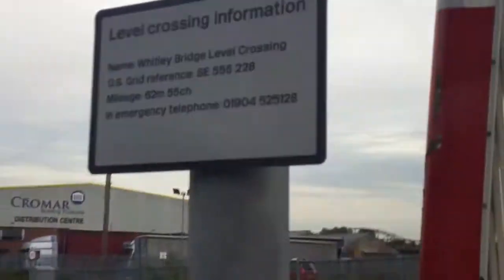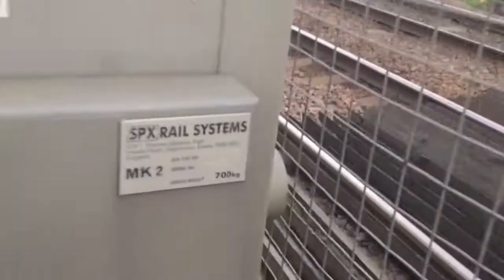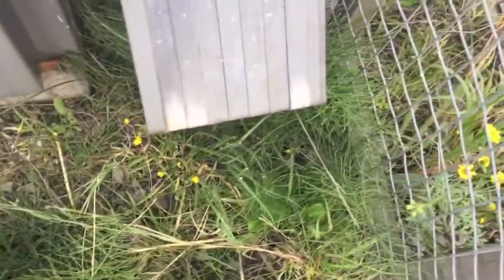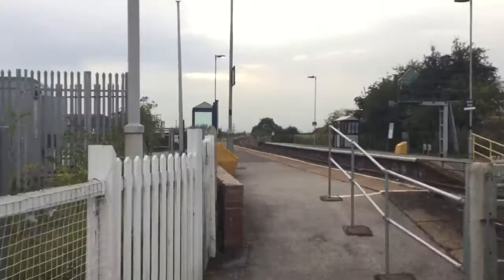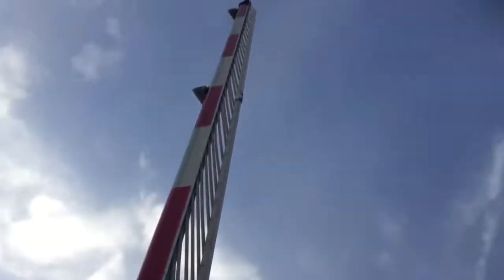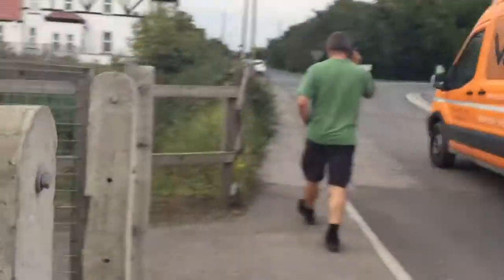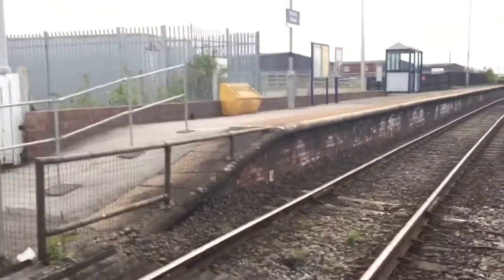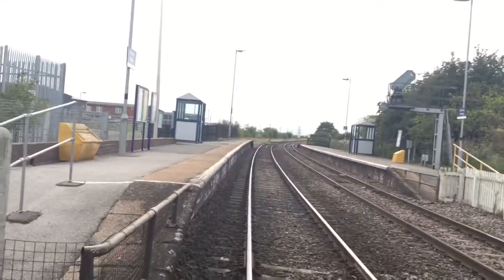Intro to Whitley Bridge Station LC (N.Yorks) Friday 25.08.2017